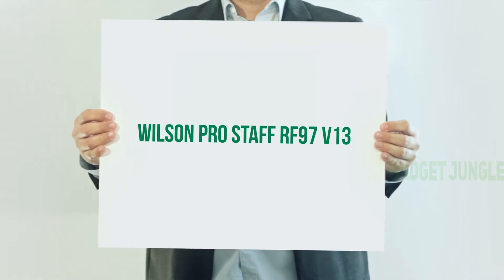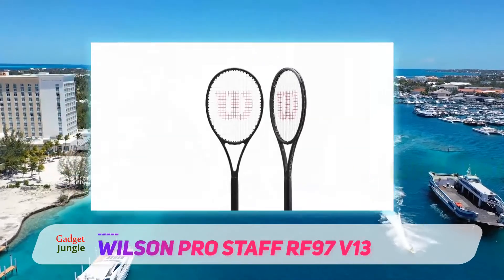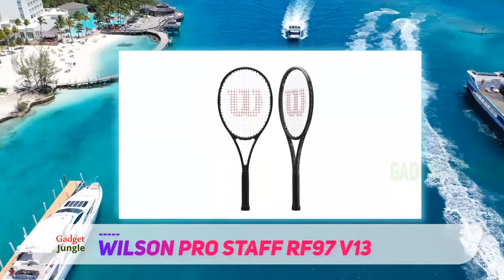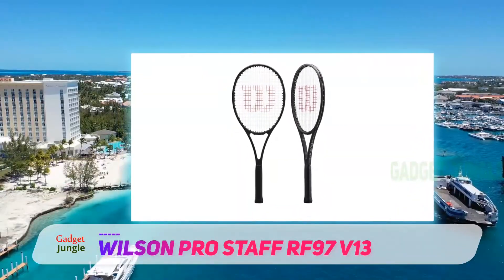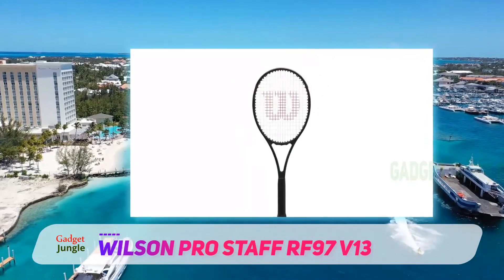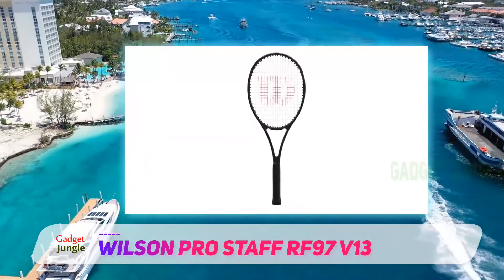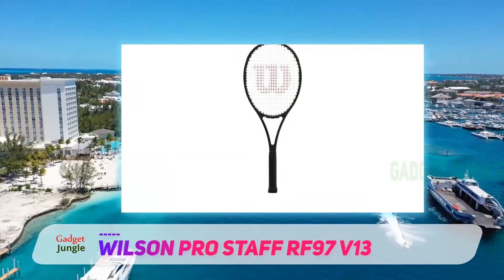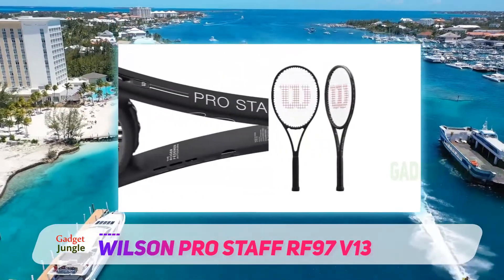Best Tennis Rackets 2023 - Wilson Pro Staff RF97 v13 Review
Wilson Pro Staff RF97 v13 - Is One Of The Best Tennis Rackets Of 2022!